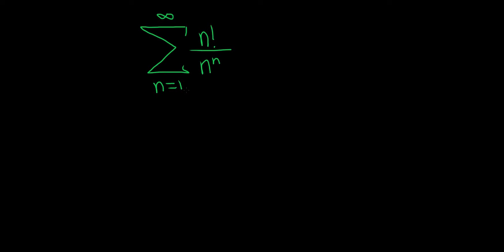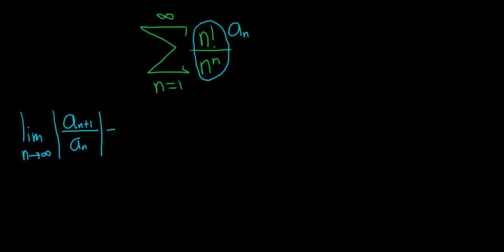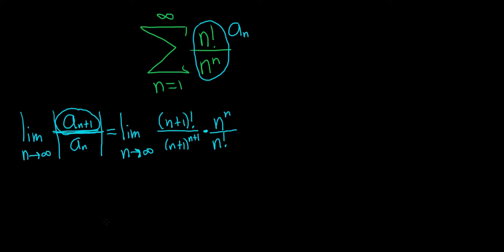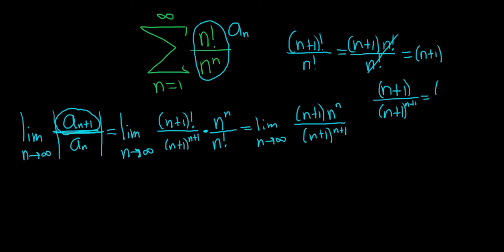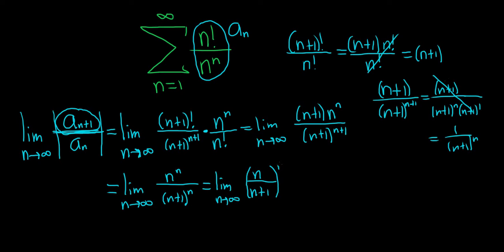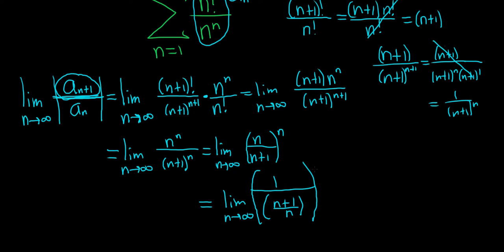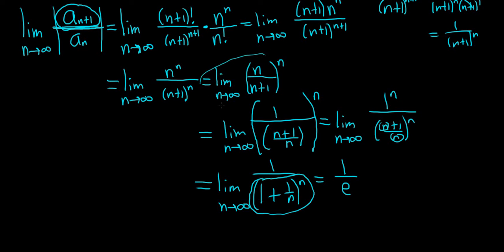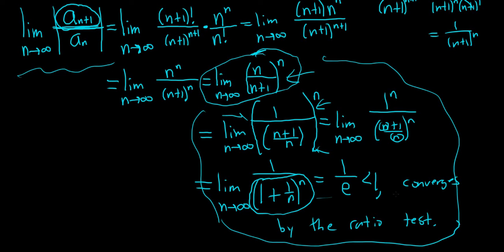Infinite Series SUM(n!/n^n)